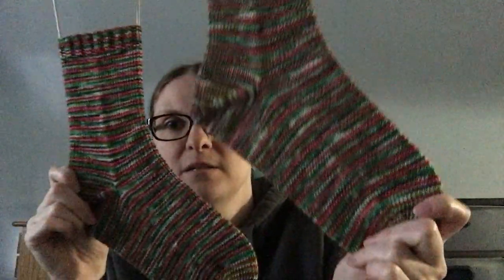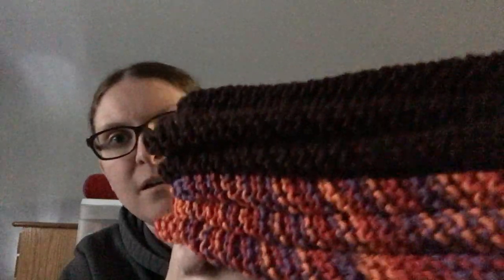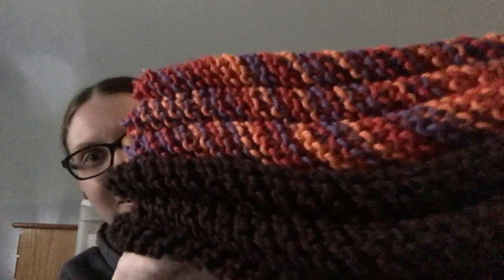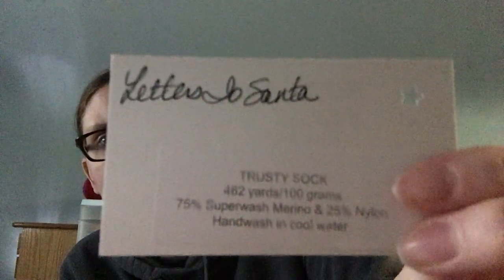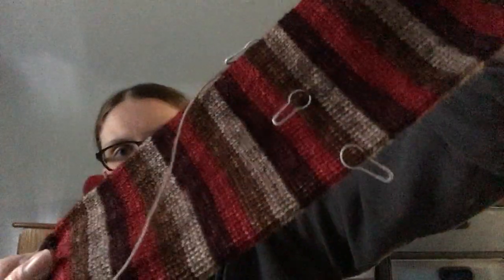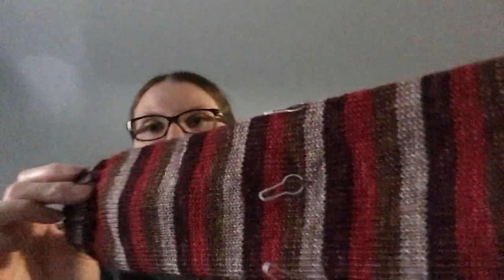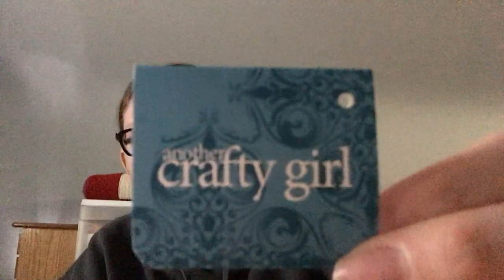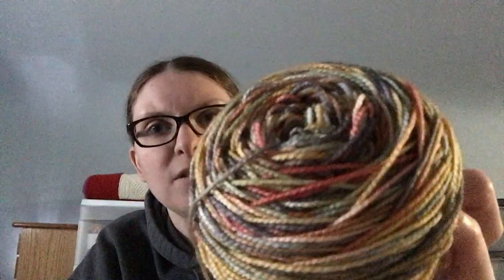Episode 37: Tube socks!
Follow me on Raverly and Instagram @72stitches

Oops! The little snowman progress keeper is from Simply Serving. Go check out her shop!

FO’s: Socks –  A Homespun House – Home for the Holidays
Dishcloths – KnitPicks Dishie - Gramma’s Dishcloth by PJ Allen ( I did the no holes version)

WIP’s

#1: Bag- Stitching Plaza
Yarn – Nomadic Yarns – Letters to Santa
      Needles –  Chiaogoo, 2.5mm, US 1.5, 40 inch
      Pattern –   Smooth Operator by Susan B. Anderson